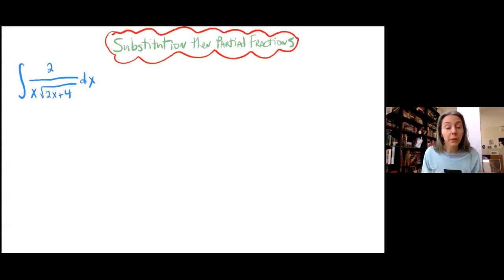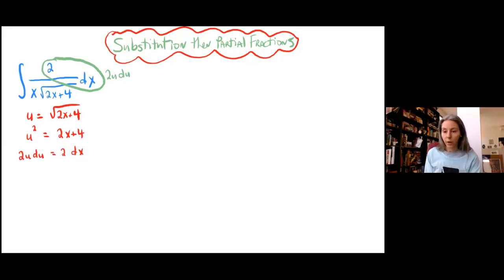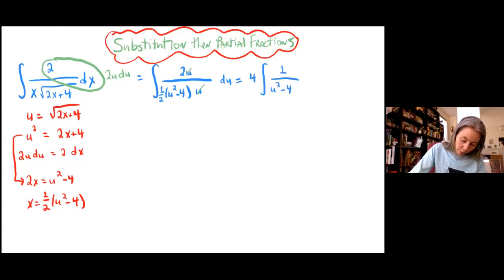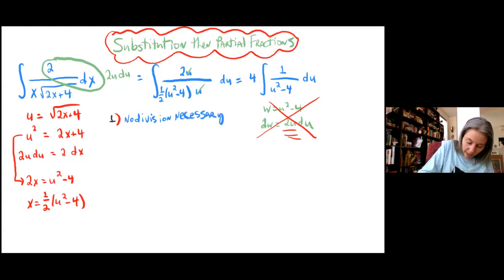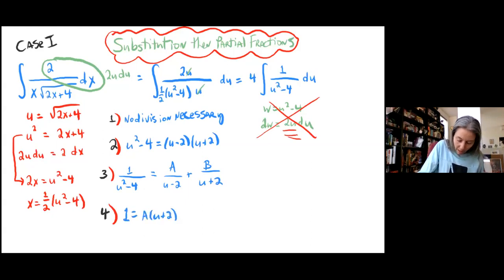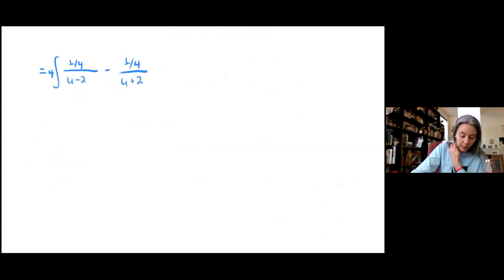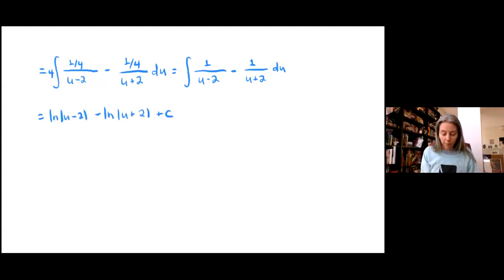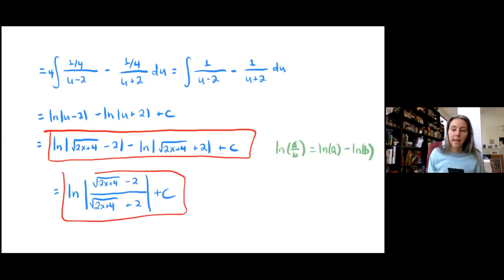Partial Fractions Example 4 (starting with a Substitution)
an example of a substitution that results in partial fractions